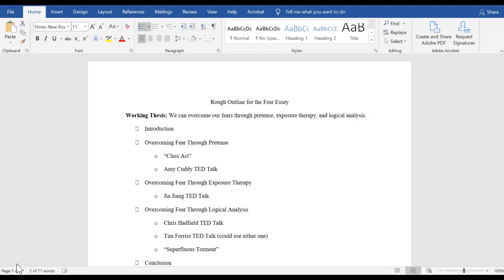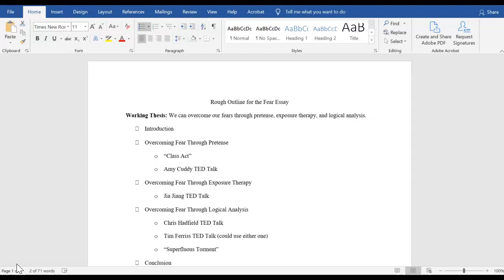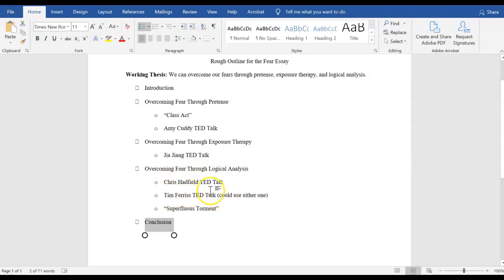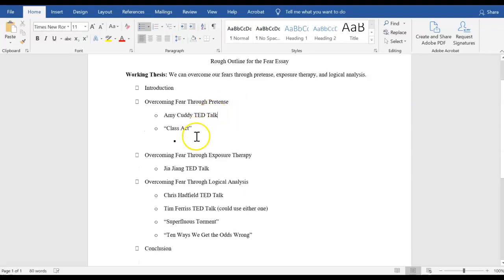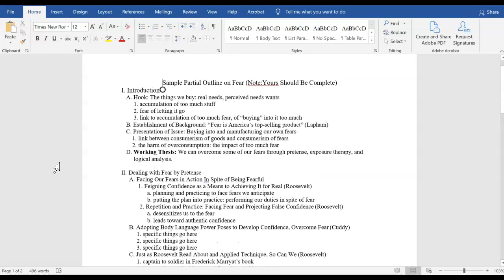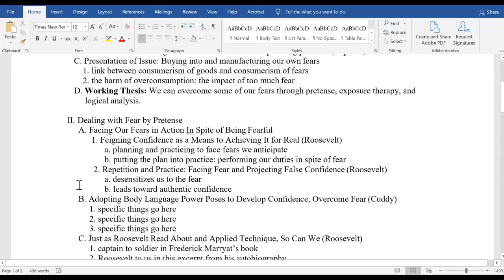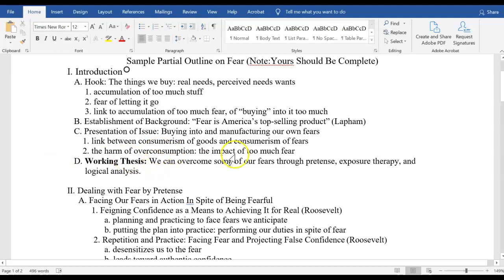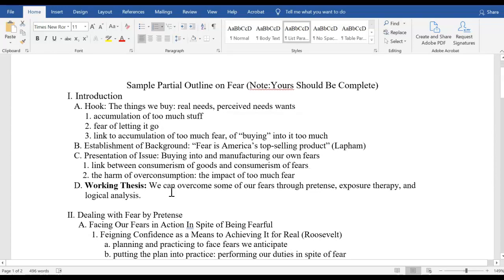Video Overview: Creating the Outline